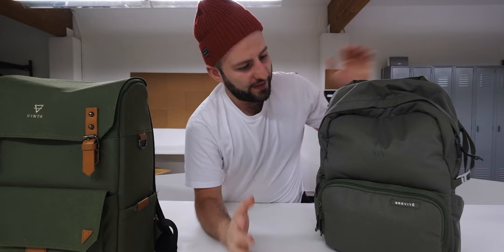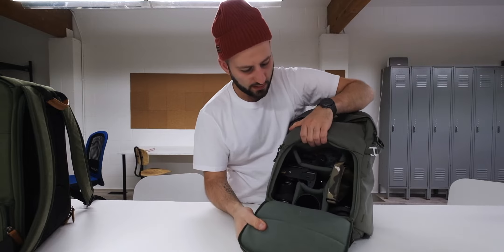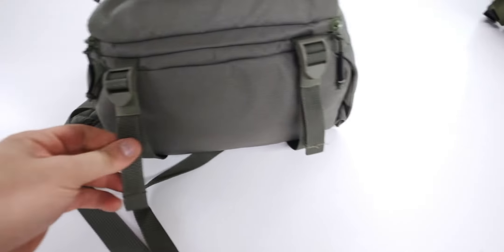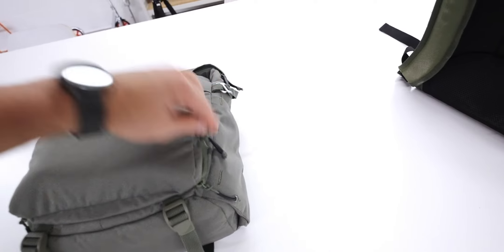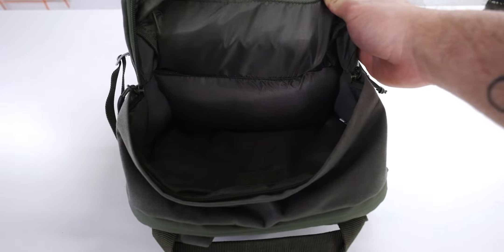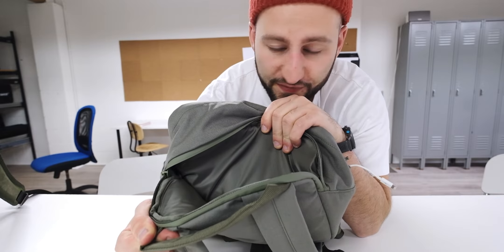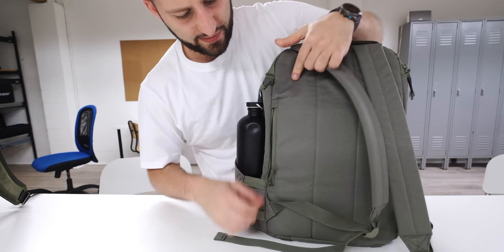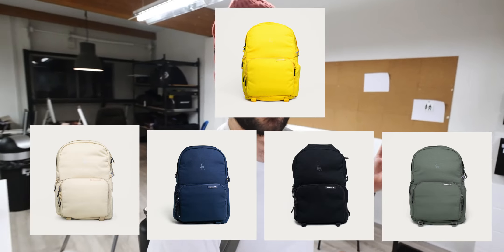NEW EDC BACKPACK??? BREVITĒ JUMPER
Impromptu video outside of my usual set: First impressions of the Brevite Jumper.  Love you all.
- Chris